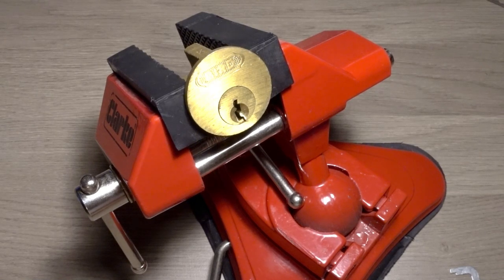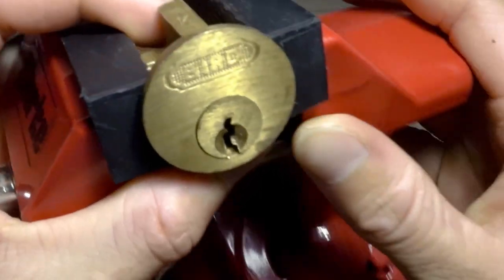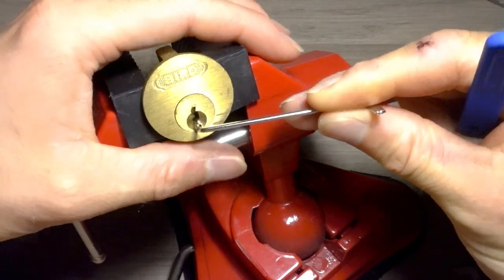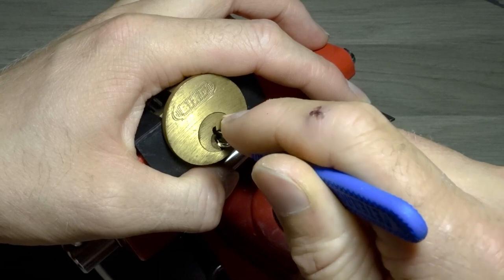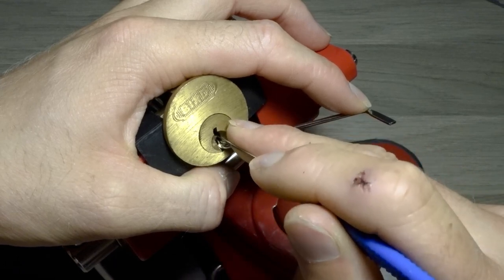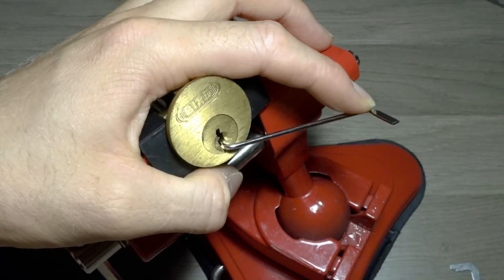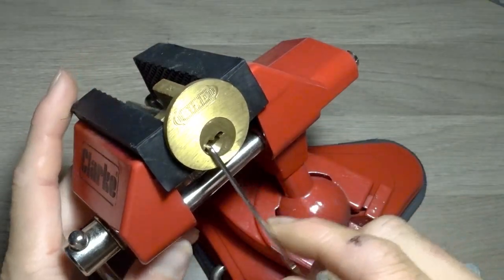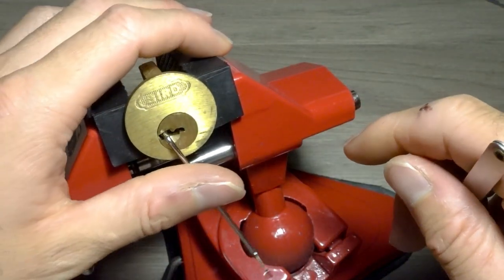[20] Bird rim cylinder lock picked in Vice 🔓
Bird cylinder lock picked in Vice 🔓